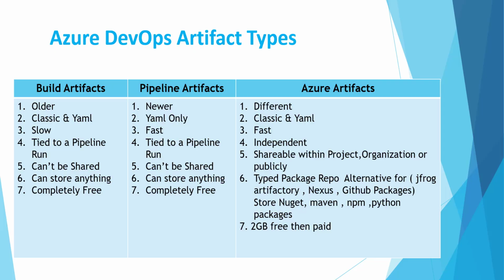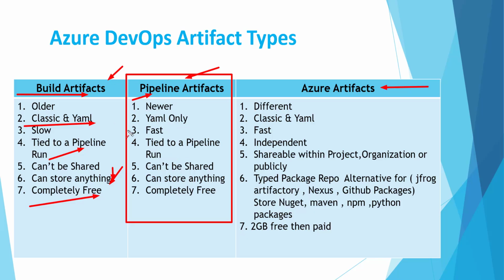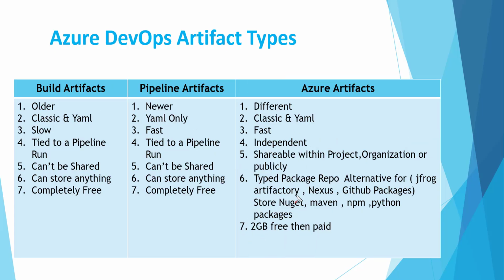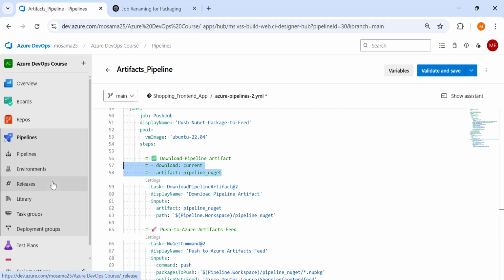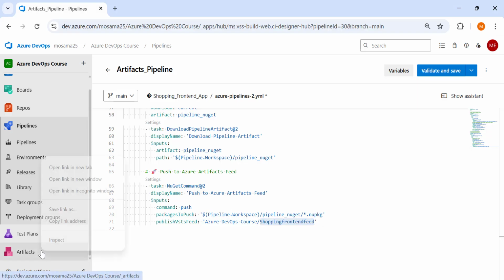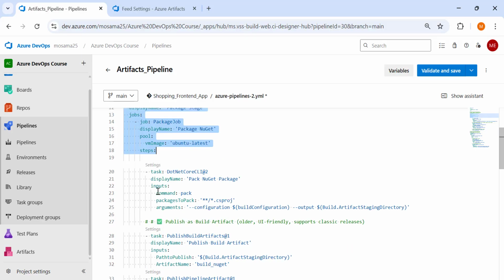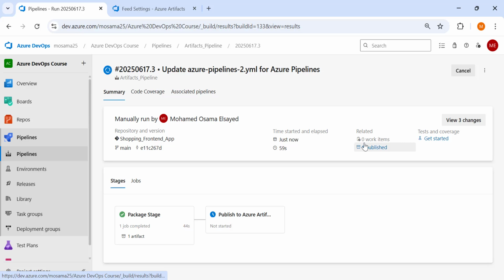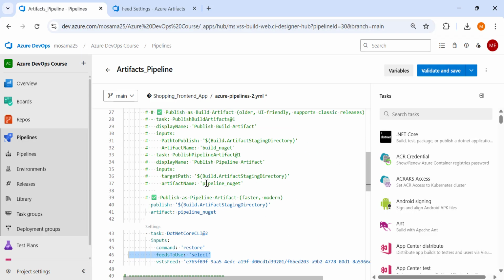8. Build vs Pipeline vs Azure Artifacts